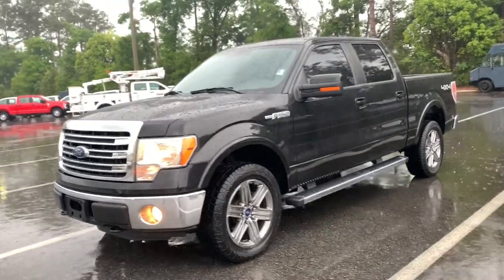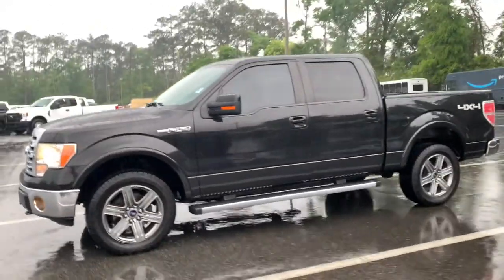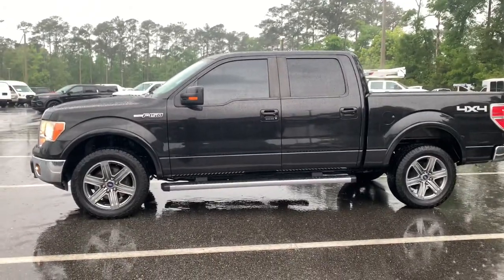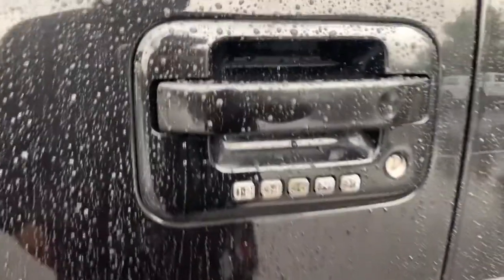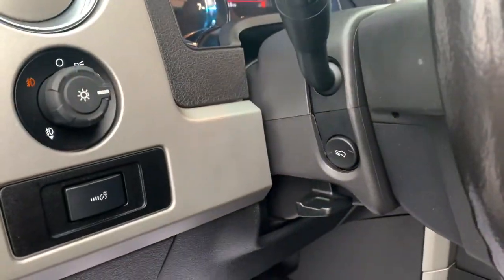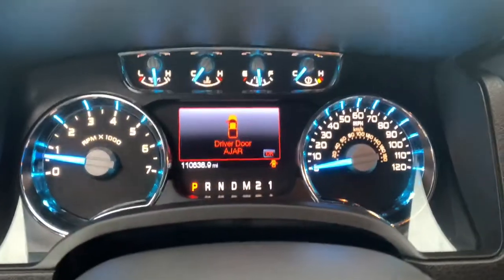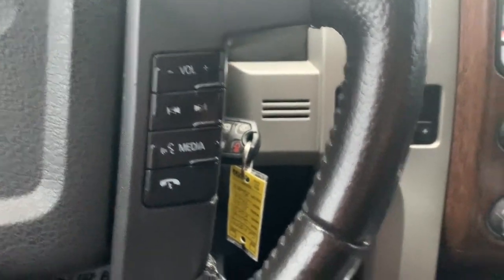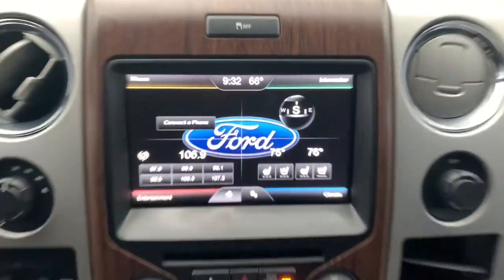2014 Ford F-150 Jacksonville, Orange Park, Gainesville, St. Augustine, Kingsland, FL EKF50541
Tuxedo Black Metallic Used 2014 Ford F-150 available in Jacksonville, Florida at Duval Ford. Servicing the Orange Park, Gainesville, St. Augustine, Kingsland, FL area.

Duval Ford
1616 Cassat Ave

2014 Ford F-150 Tuxedo Black Metallic 4WD 6-Speed Automatic Electronic 5.0L V8 FFV 4WD.brbrbrAwards:br  * 2014 KBB.com Brand Image Awards
GVWR: 7,350 lbs Payload Package|Illuminated entry|Low tire pressure warning|Occupant sensing airbag|Overhead airbag|Overhead console|Panic alarm|Passenger door bin|Passenger vanity mirror|Power door mirrors|Power steering|Power windows|Rear step bumper|Remote keyless entry|Security system|Speed-sensing steering|Split folding rear seat|Tilt steering wheel|Traction control|Variably intermittent wipers|Front wheel independent suspension|Front reading lights|Front anti-roll bar|Dual front side impact airbags|Dual front impact airbags|Driver door bin|ABS brakes|Tachometer|Electronic Stability Control|Display: analog|4-Wheel Disc Brakes|Air Conditioning